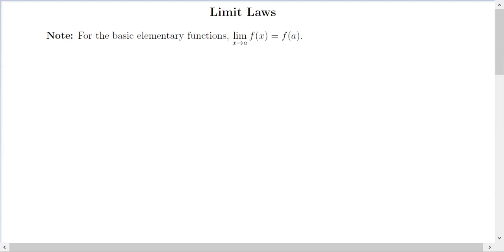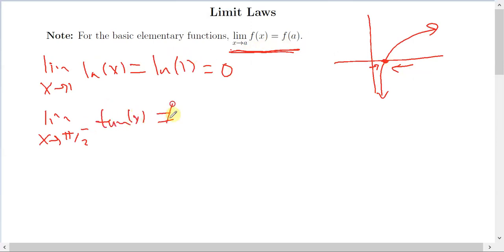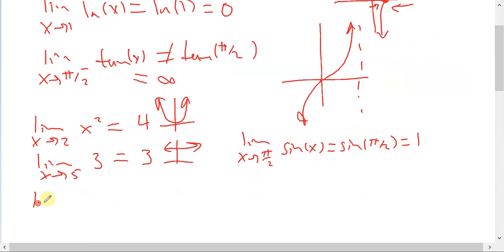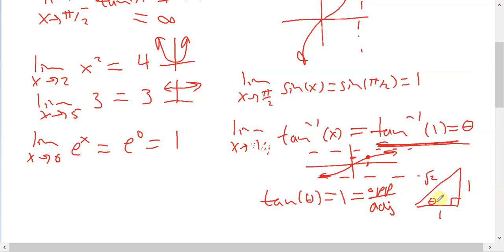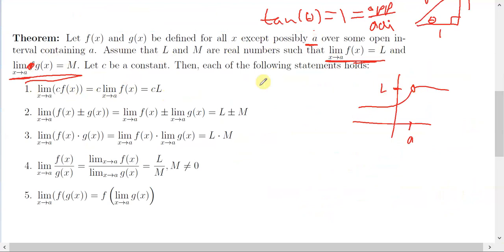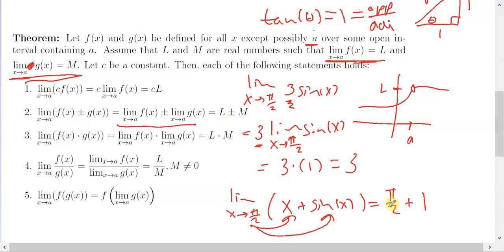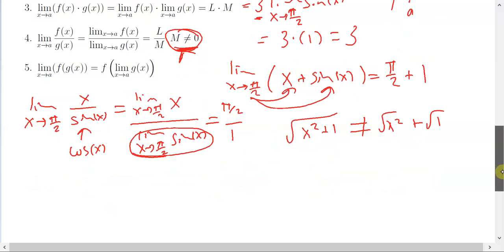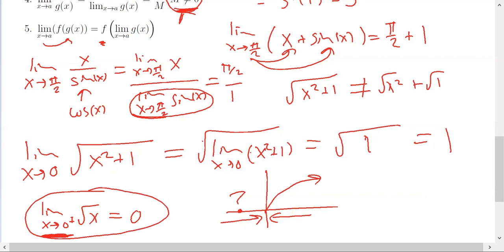Limits of Basic Functions